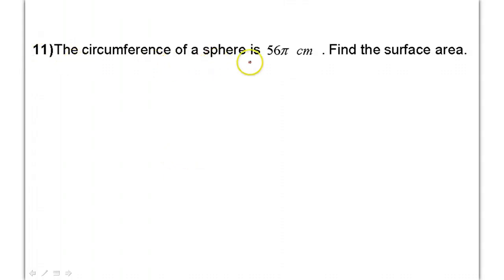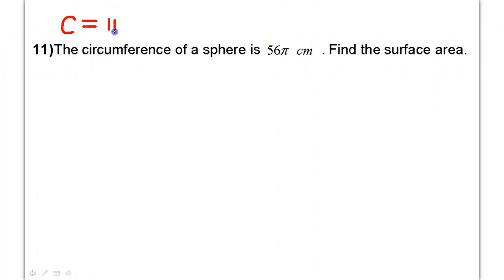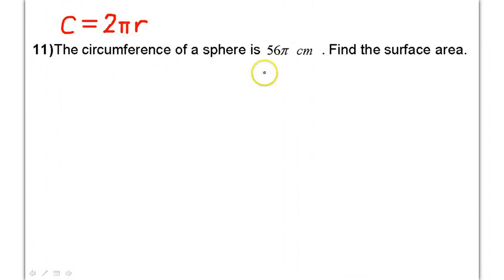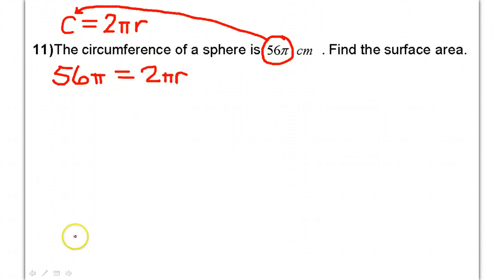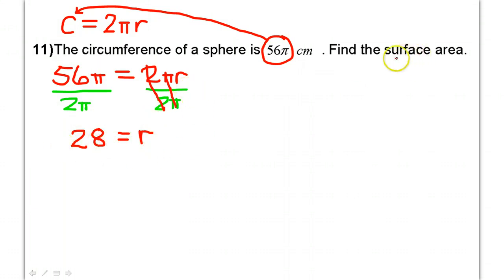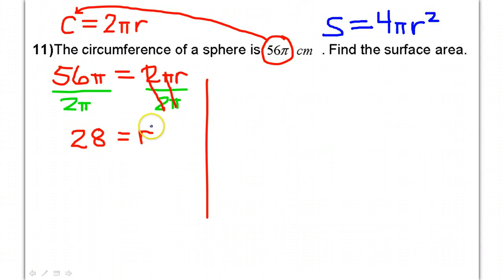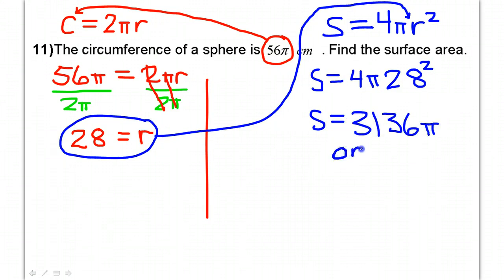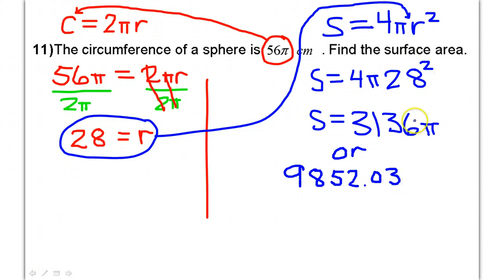Day 06 - Test D #11 - Sphere: Circumference and Surface Area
How do you find the surface area of a sphere given the circumference?